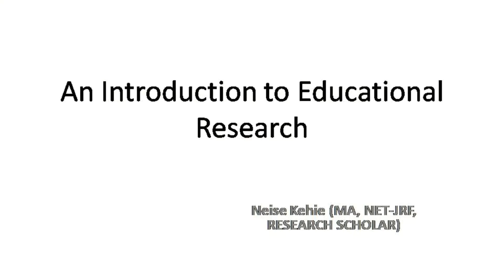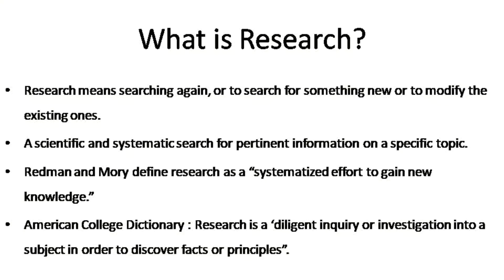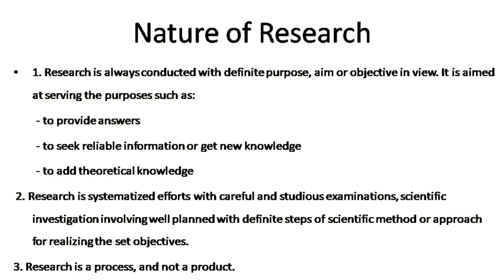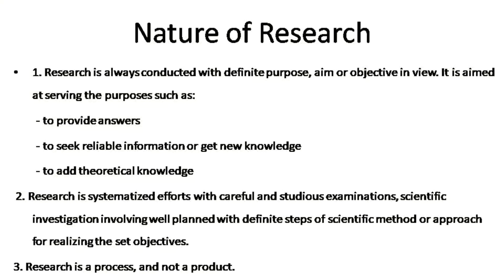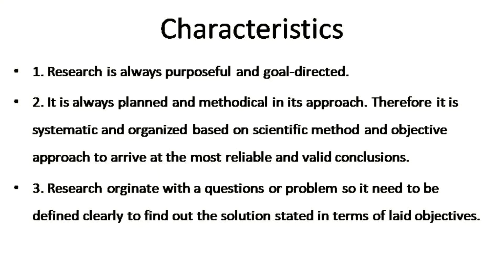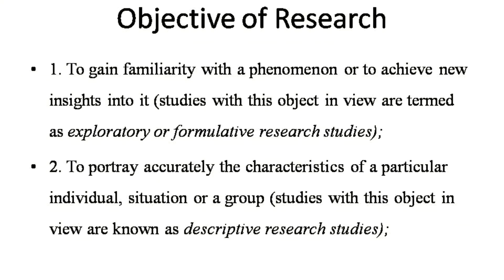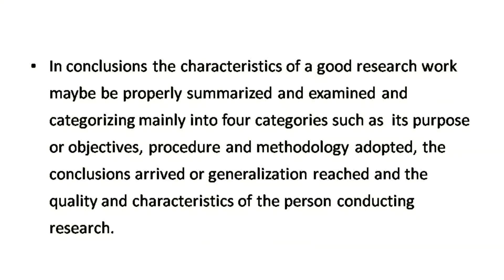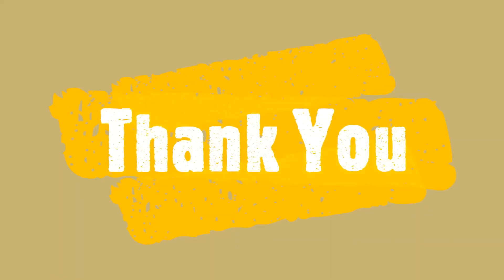Research: Meaning, Definition, Nature and Characteristics, Objective